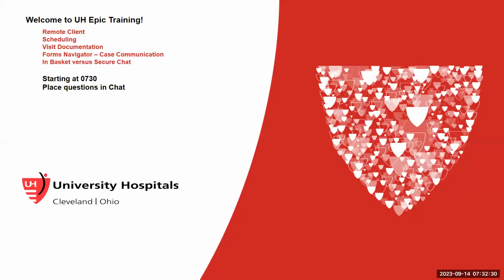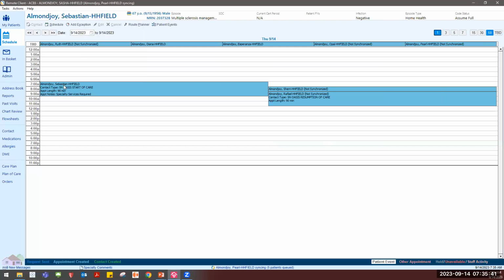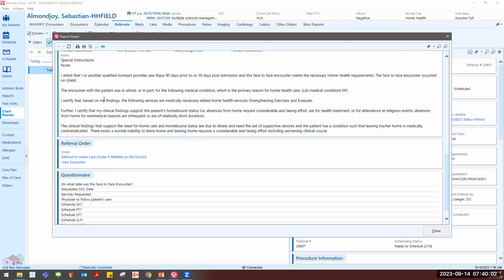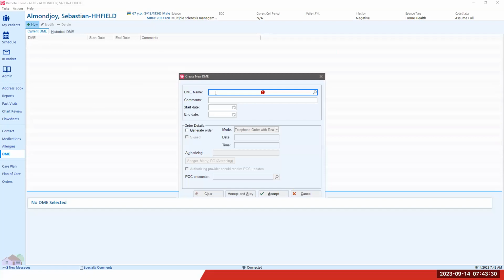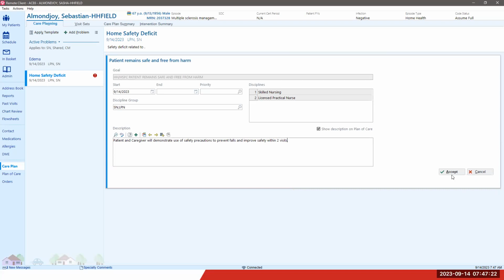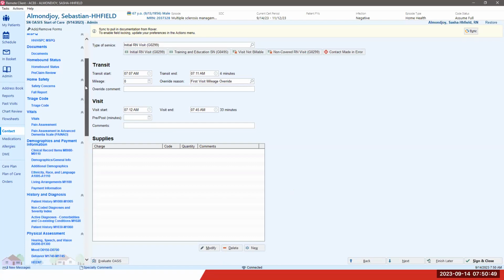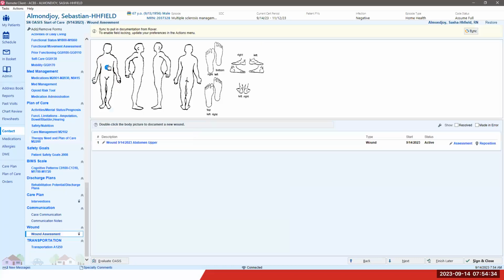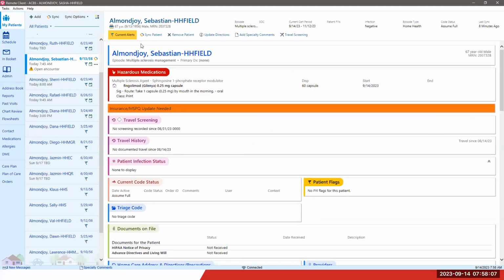Remote Client for Field Clinicians 9 14 23